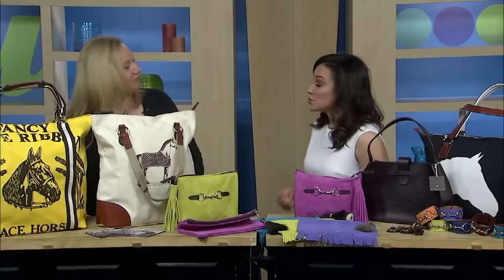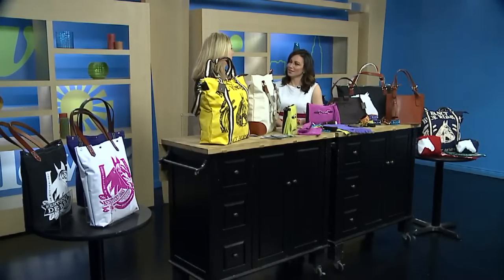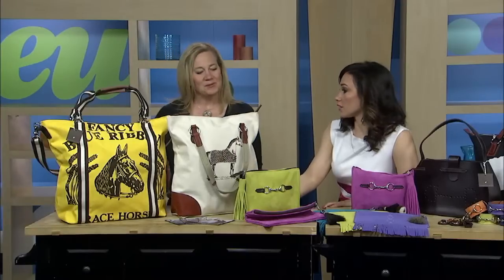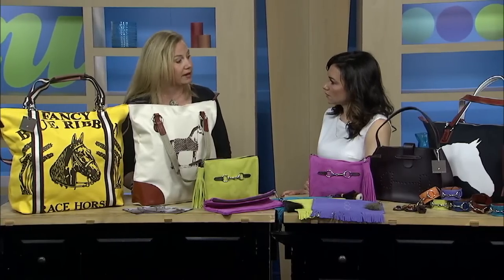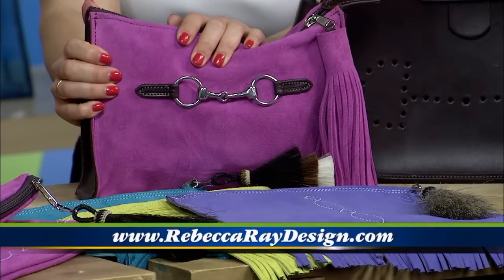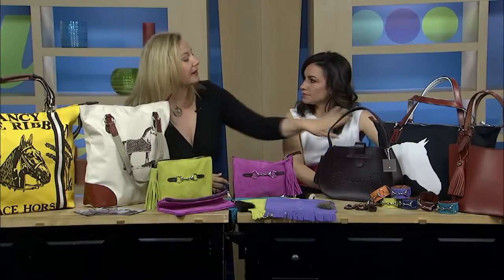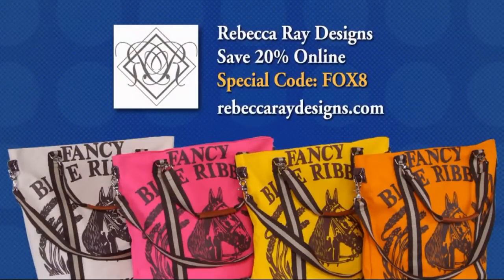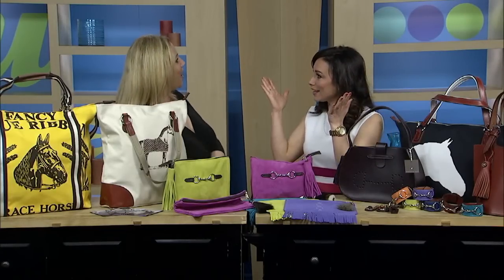Kentucky Derby Bags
We celebrated the 141st Kentucky Derby with the official bag of the Race! Rebecca Ray Designs was in studio with her collection.